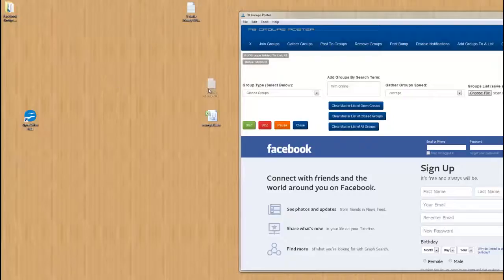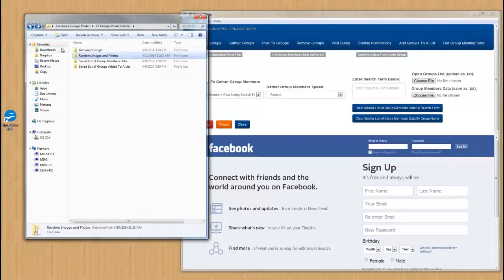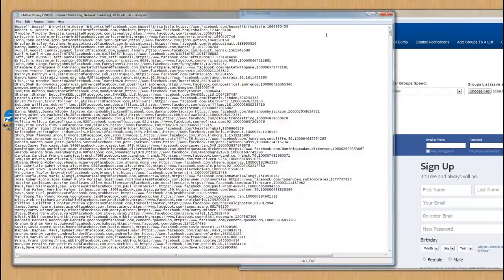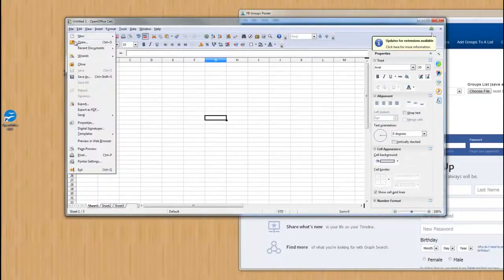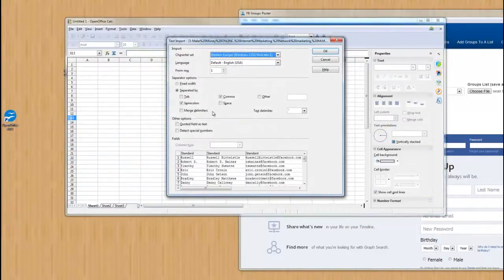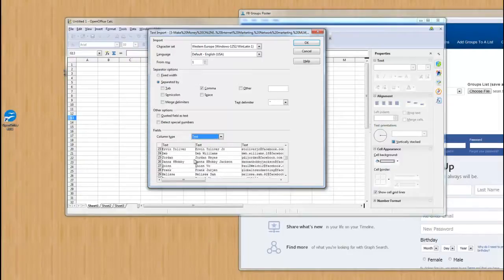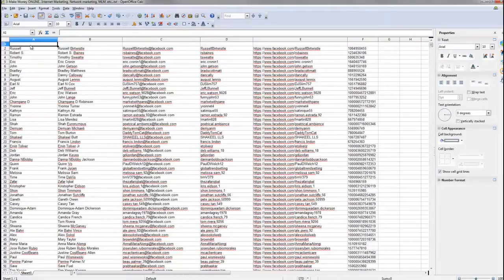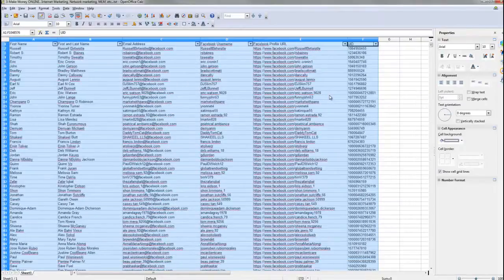How To Convert Your Text Document Into A Open Office Spreadsheet